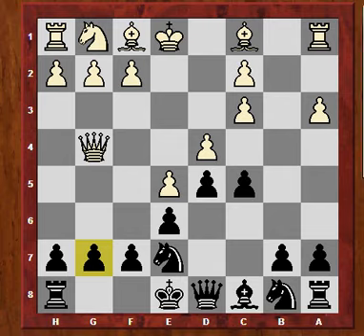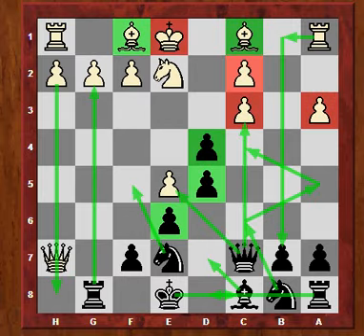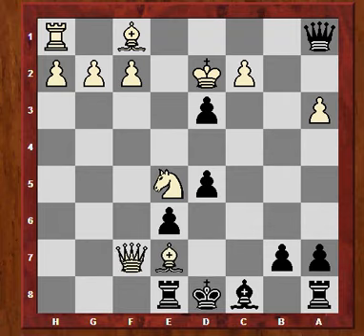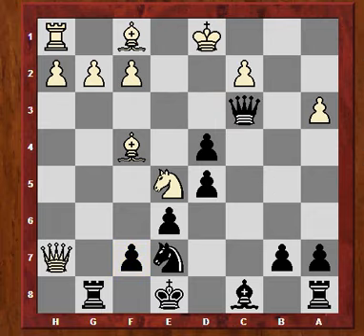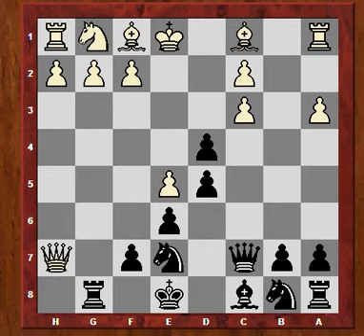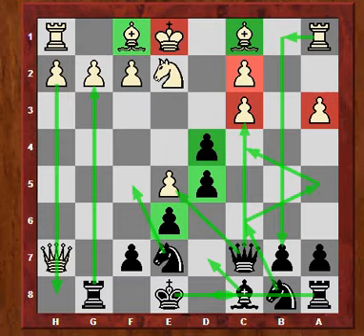Epic-chess.co.uk Presents a brief introduction to the Poisioned Pawn Winawer French